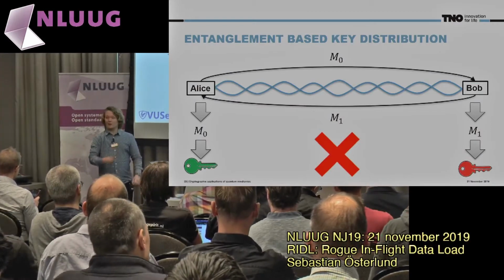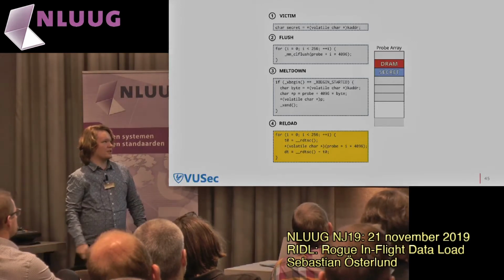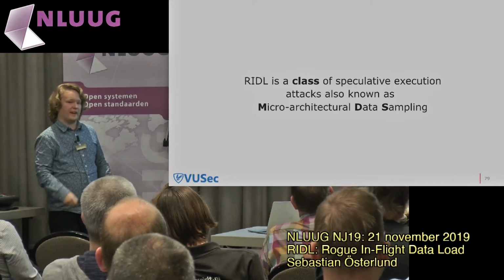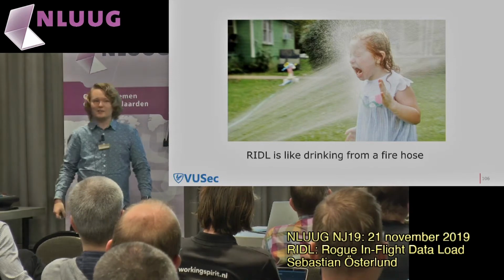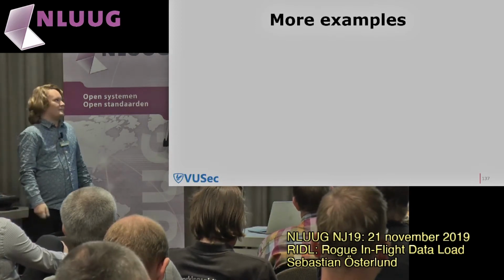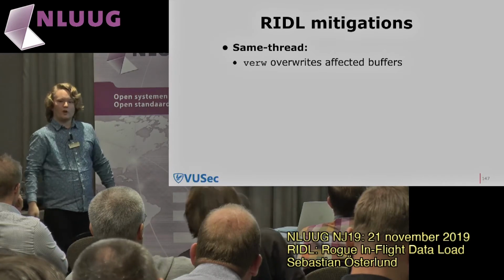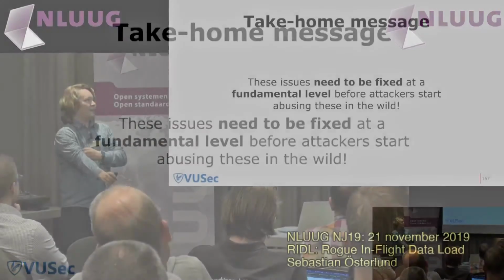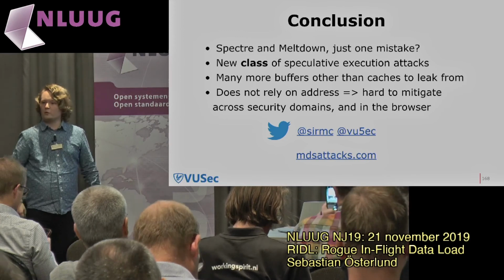NLUUG NJ19 - 04 - Sebastian Österlund - RIDL: Rogue In-Flight Data Load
Speculative execution bugs in modern CPUs popped up out of nowhere, but the worst of the nightmare appears to be over. While Spectre-style attacks will be with us forever, a variety of mitigations have been implemented to protect us against Intel CPU vulnerabilities such as Meltdown and Foreshadow. Browser vendors have implemented process isolation, and Intel even have silicon fixes in their latest CPUs. Do you feel safe?
We destroy these mitigations by taking a skeptical look at their assumptions, and reveal that unprivileged userspace applications can steal data by simply ignoring security boundaries -- after all, what do address spaces and privilege levels mean to Intel's CPU pipeline? Using our RIDL attacks, we'll steal secrets from SGX using just a bit of JavaScript in a web browser, grab /etc/shadow from another VM without even thinking about the hypervisor in the middle, and despair about our speculatively executed future.